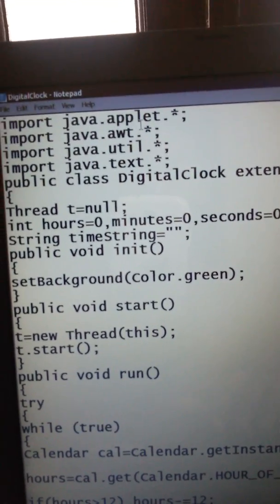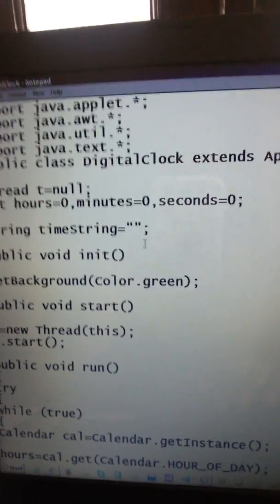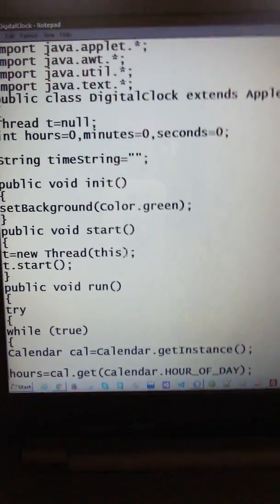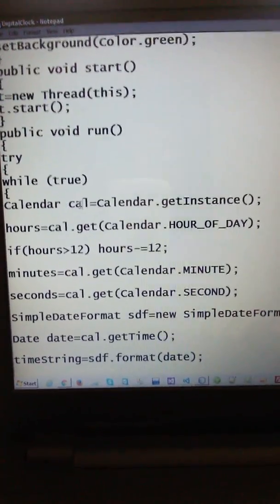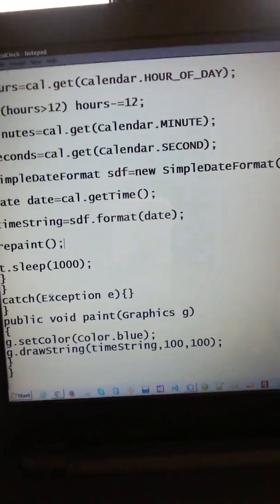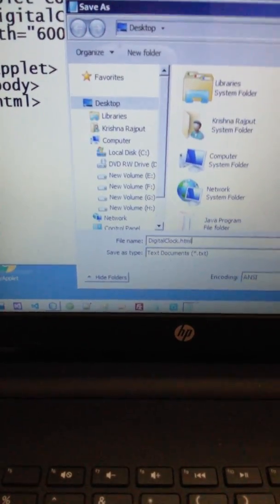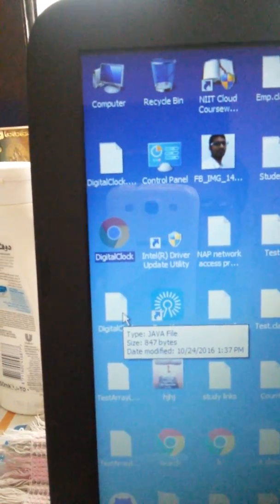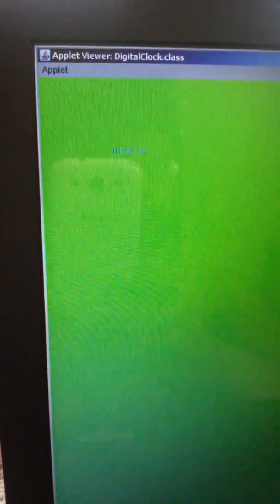How to create digital clock in Java Applet Program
IT Education Software